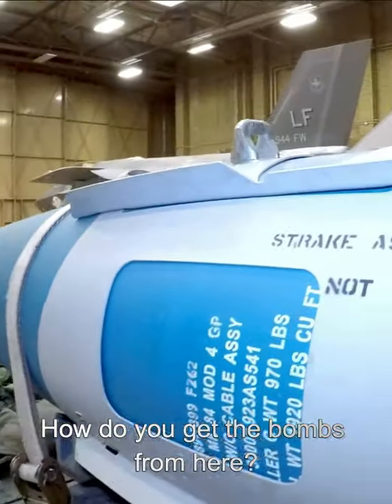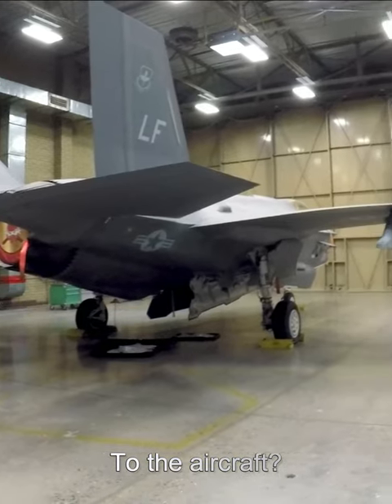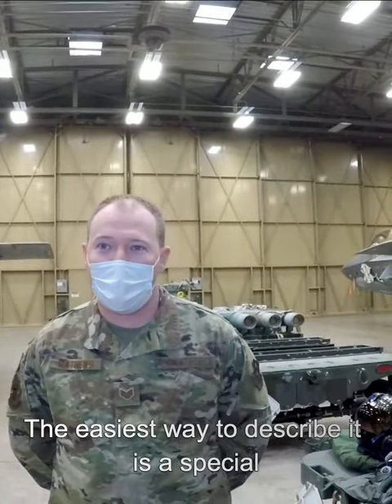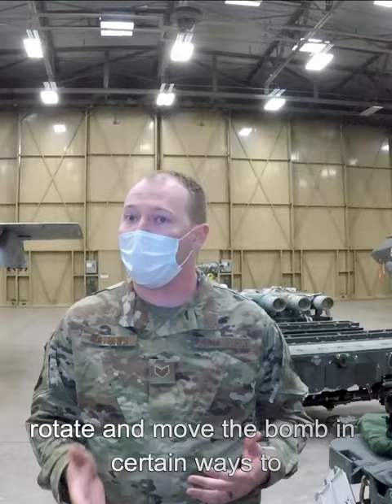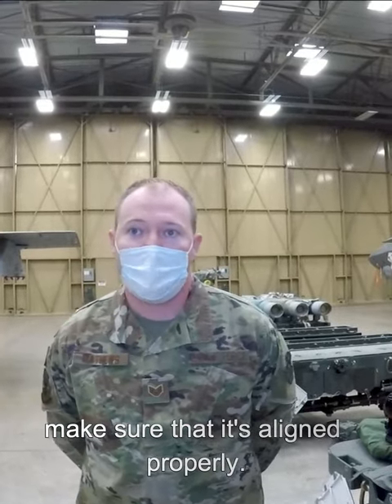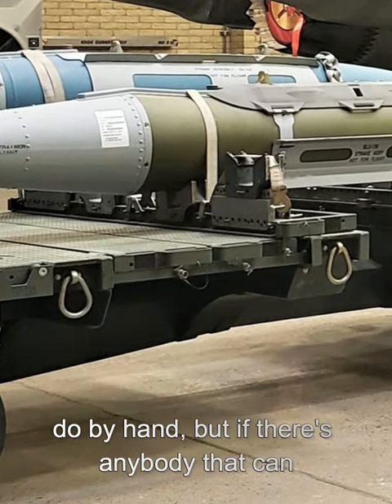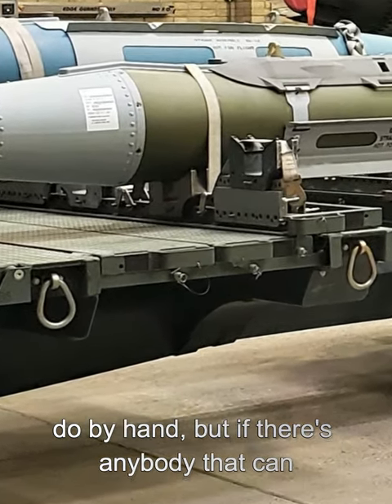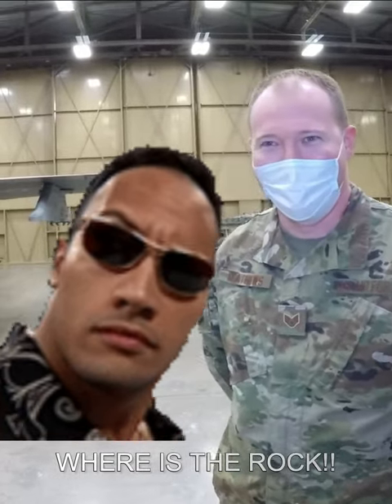How do they load BOMB in F35 Fighter Jet?